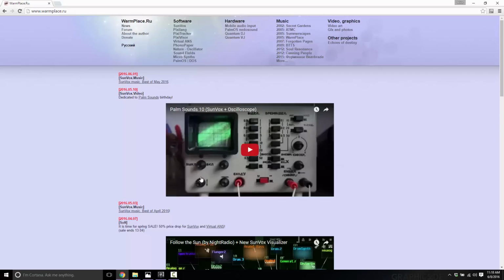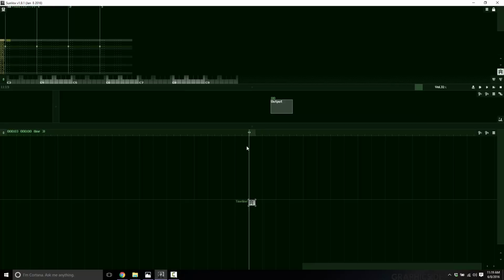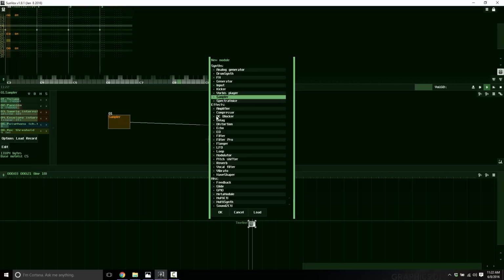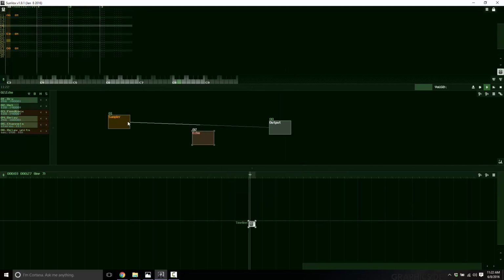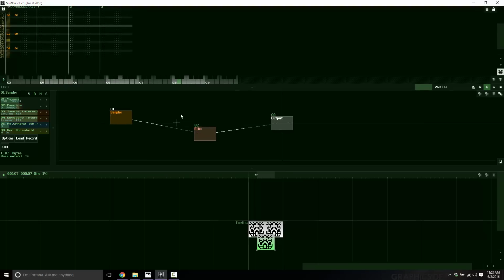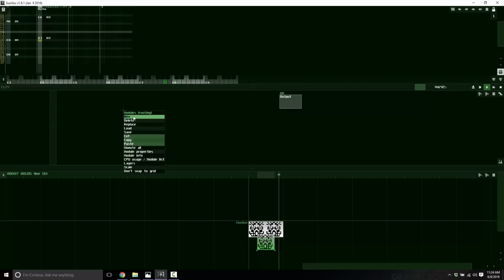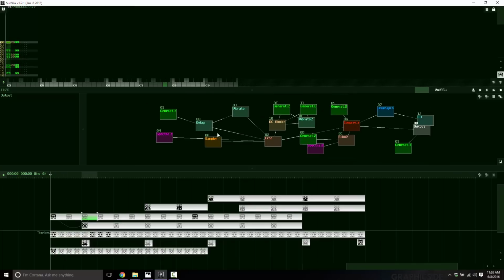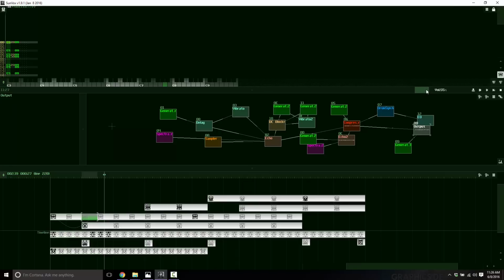GameDev Toolbox: SunVox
SunVox is an application for creating music, often referred to as a mod tracker.  and is completely free.

Oh and I am incompetent when it comes to this kind of stuff, so if you are familiar with the usage of SunVox, please forgive me my ignorance... this is a post more about raising awareness than teaching anything of value!  Game Audio creation is not a skill I possess!